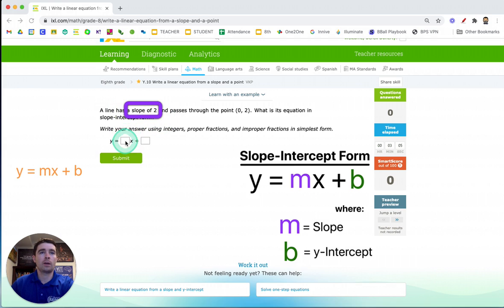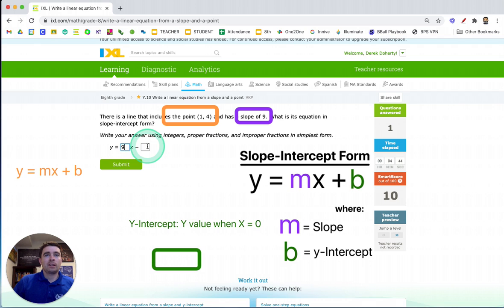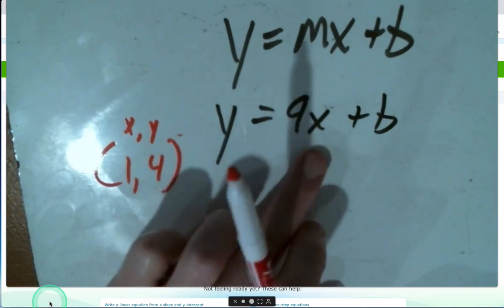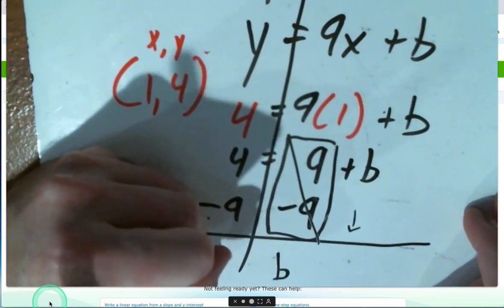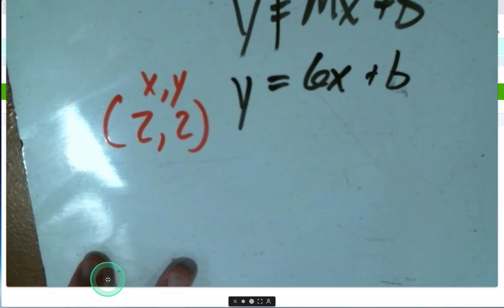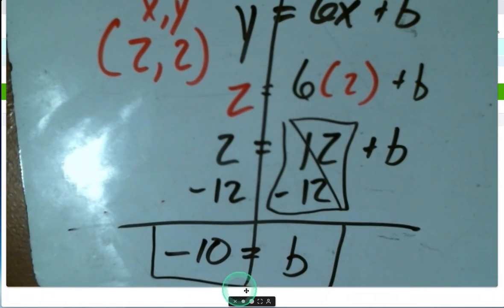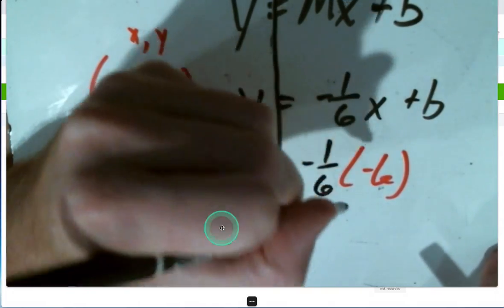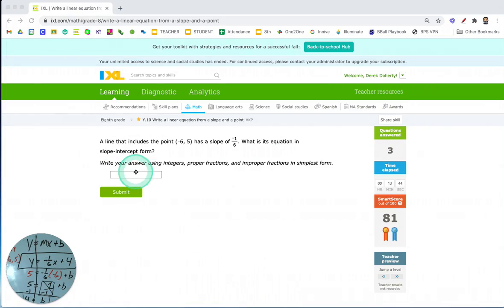Y.10: Write a Linear Equation from a Slope and a Point (IXL 8th Math)